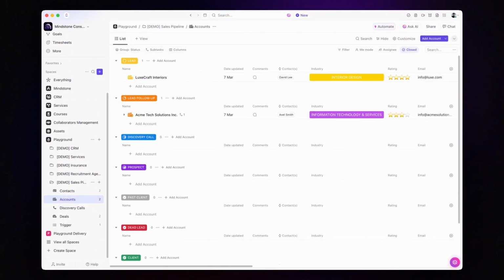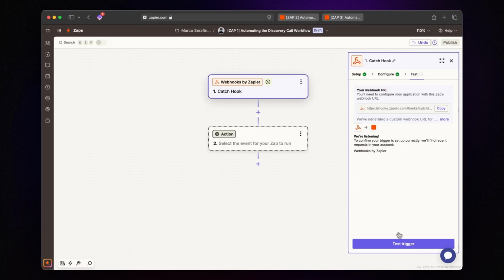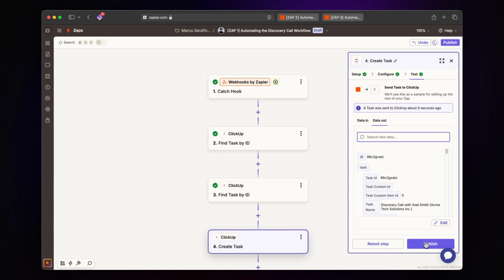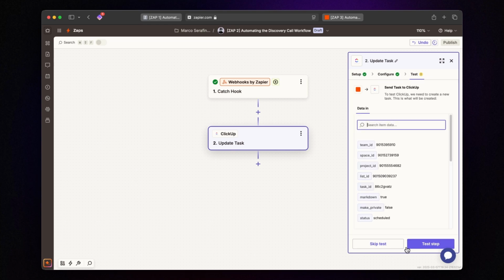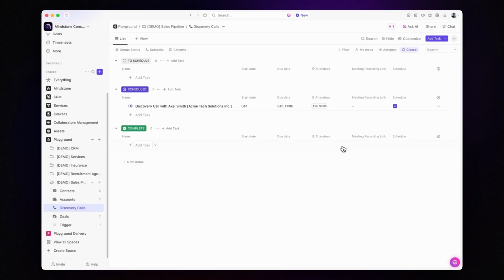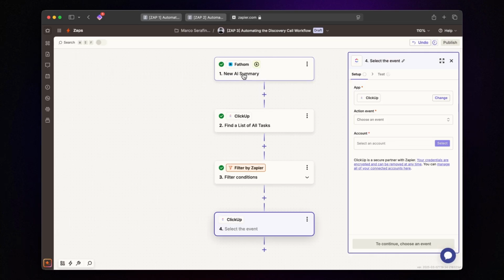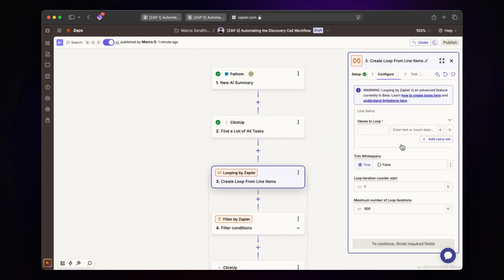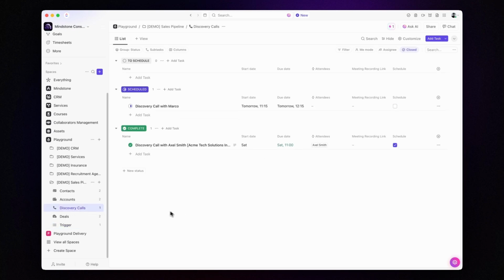Automate Your Discovery Call Workflow with ClickUp, Fathom, and Zapier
Tired of juggling your sales pipeline manually? Discover how to automate your discovery call workflow with ClickUp, Fathom, and Zapier!
Streamline scheduling, update statuses, and seamlessly integrate AI-generated meeting notes.

👉🏻 Try Fathom (1 month of Fathom Premium for FREE!)

-- TIMESTAMPS --
00:00 Intro
00:20 Structuring Your Discovery Call Workflow in ClickUp
01:11 Automating the Discovery Call Workflow
05:22 Automating the Scheduling Process
08:41 Automating Meeting Notes with Fathom
12:27 Handling Multiple Discovery Calls
15:34 Final Test & Outro